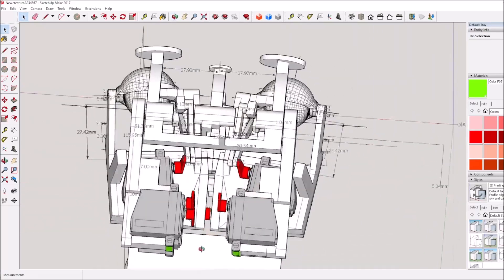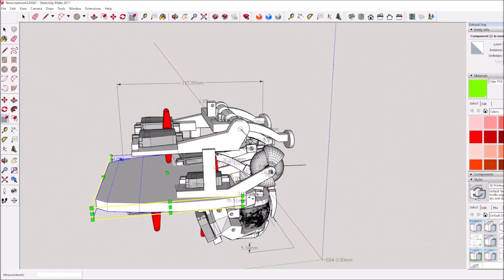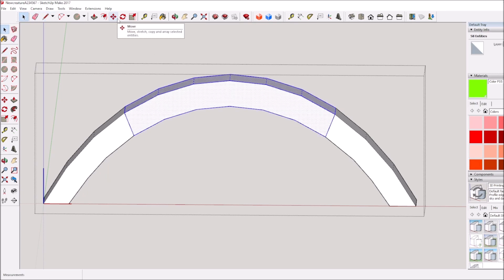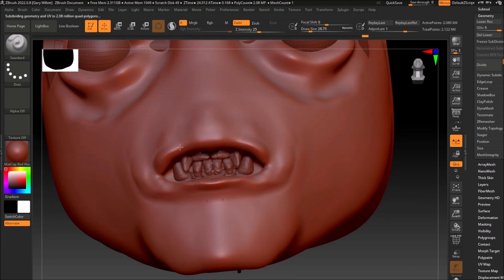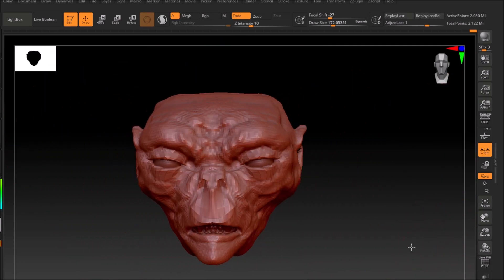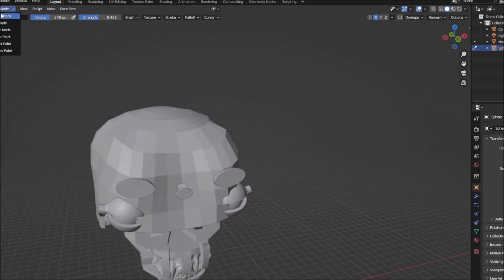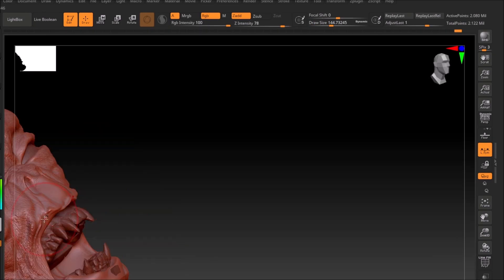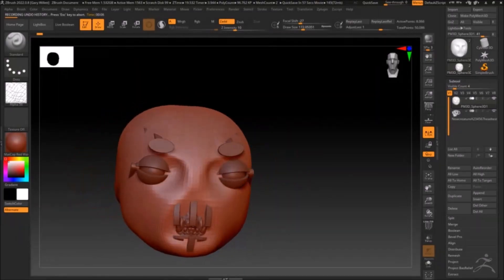3D Printed animatronic creature part 4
3D Printed animatronic creature part 4 designing the best way to support the brow mechanism for this animatronic.